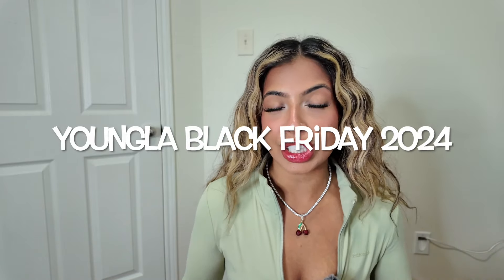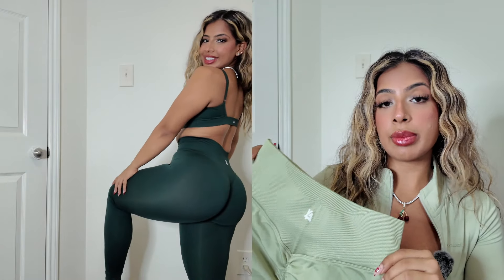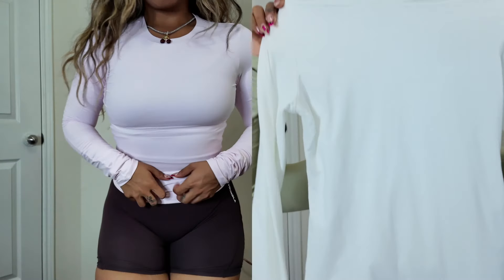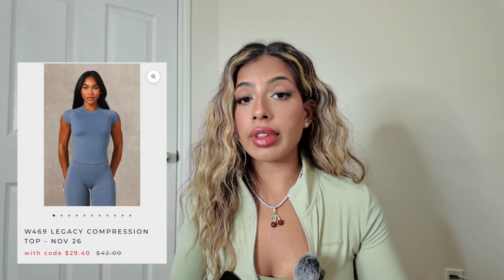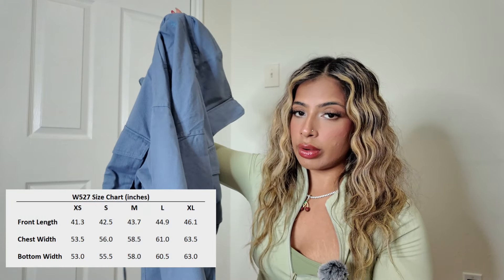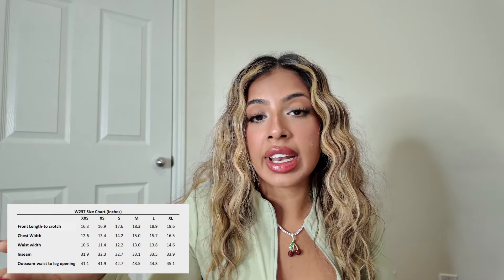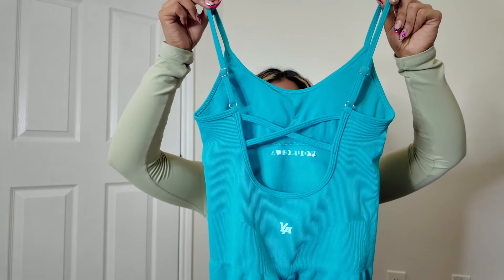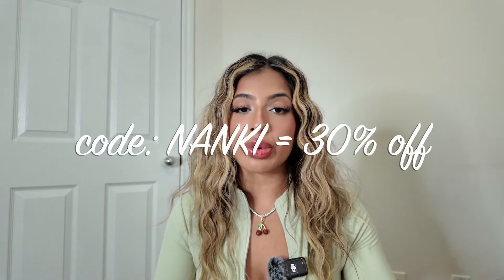YOUNGLA FOR HER BLACK FRIDAY TRY ON HAUL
The YOUNGLA/ FOR HER BLACK FRIDAY - Launch:  NOVEMBER 26 AT 2pm CST.

MY MEASUREMENTS:
Height: 5'2
Weight: 130-135lbs
Waist: 29in
Hips/Glutes: 40in
Bra size: 34B
SMALL:  sport bras, jackets & tops, t-shirts
SMALL: leggings, joggers, and shorts